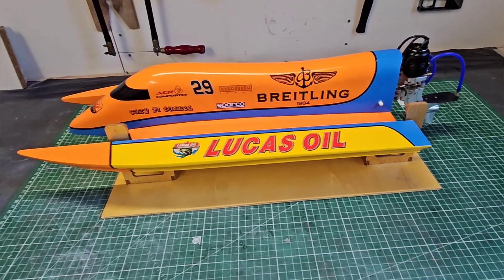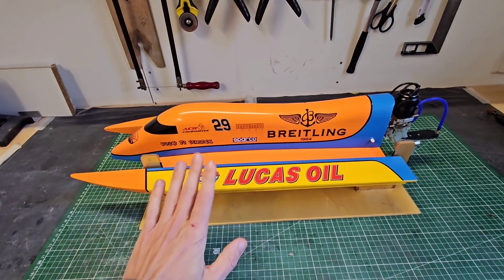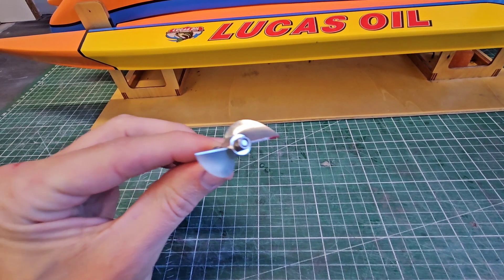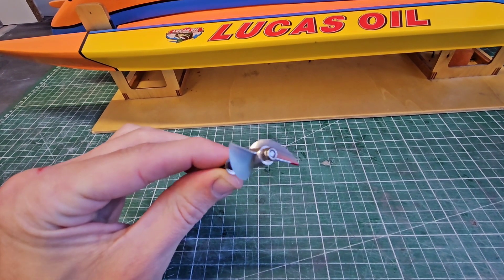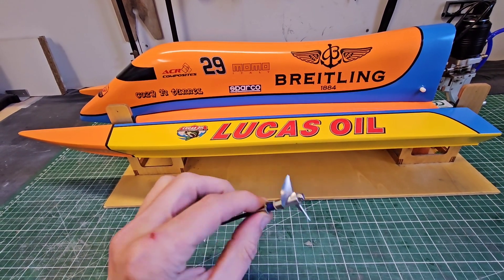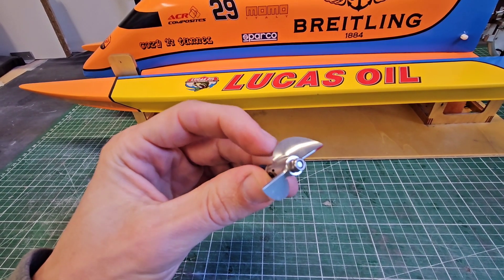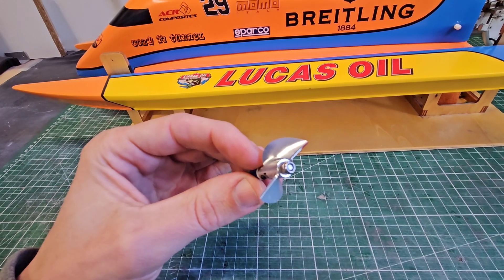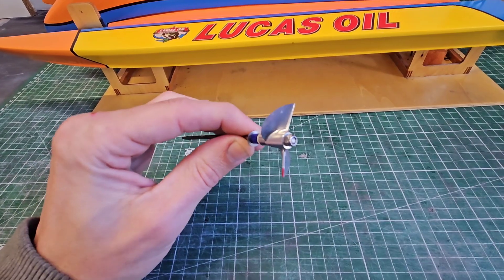How to Modify your RC boat propeller. Instruction plus test run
Modification of RC boat propeller: de-tongue the prop, by cutting it, sharpen it and check the balance.
Followed by a test run with my DIY Cozy F1 Tunnel.

For a 18-22" or 45-60cm rc boat, this is a perfect upgrade motor.
3S = great speed
4S = crazy speed